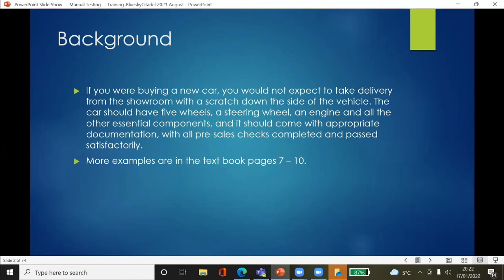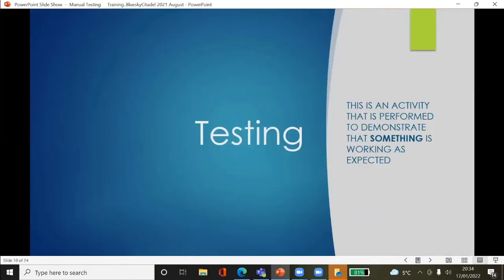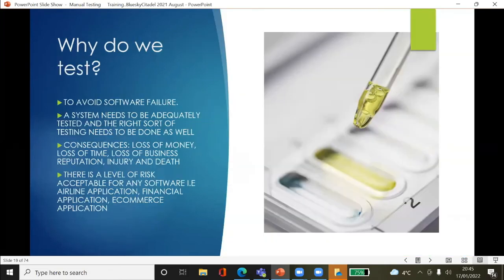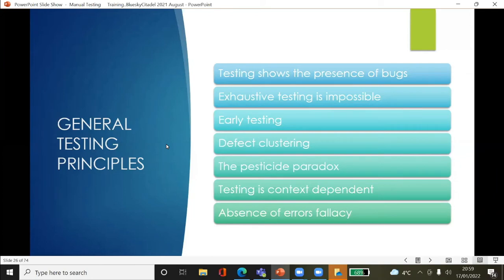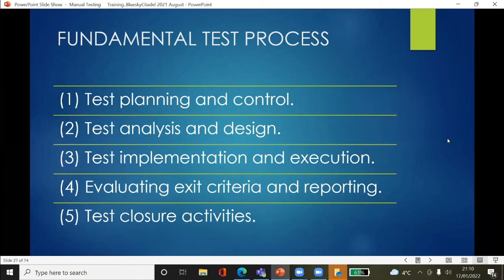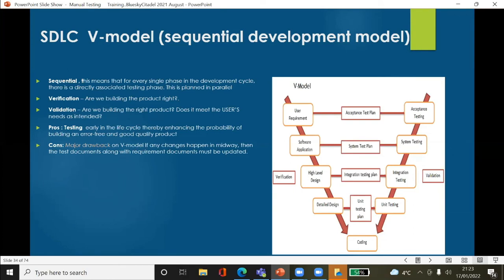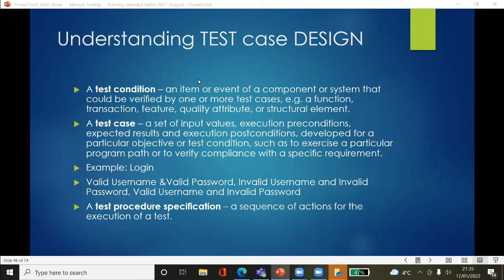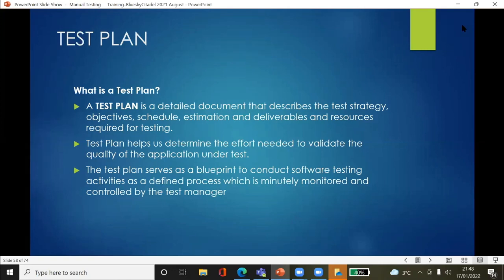Introduction To Manual Testing